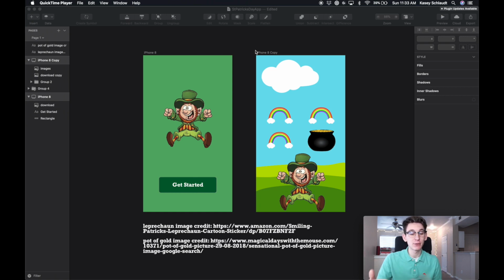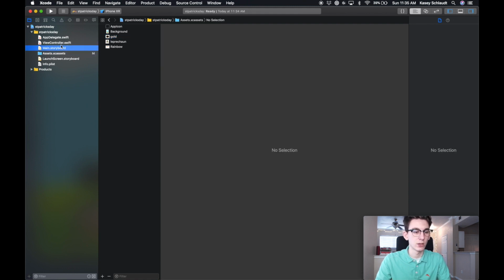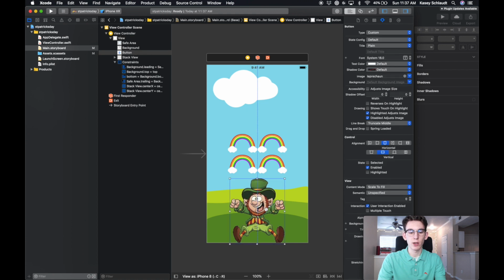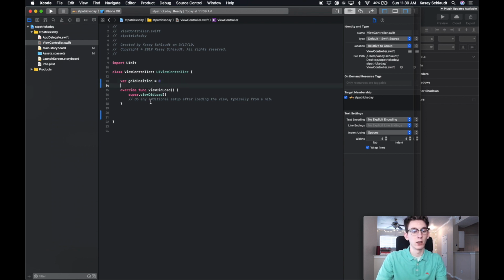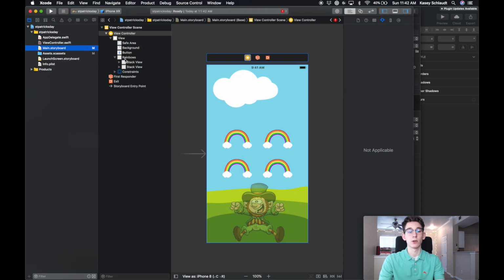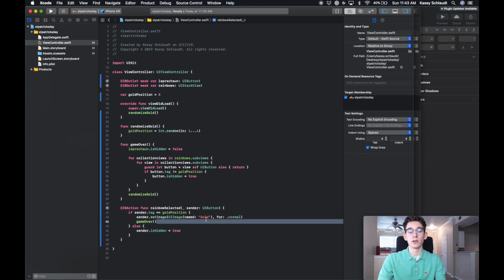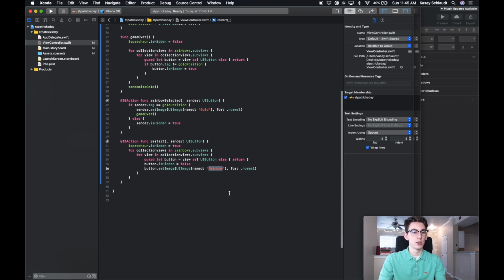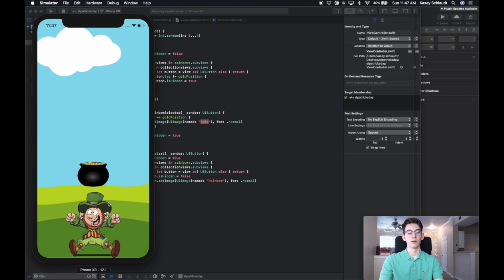Make an app for St Patrick’s Day in Xcode!!!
Lets get stoked for St Patrick’s day by making an app! This is a fun little game were you basically guess which rainbow has gold behind it. We will learn some cool things related to using custom images, and looping through views!

If you want to make this app better, let me know what you come up with!